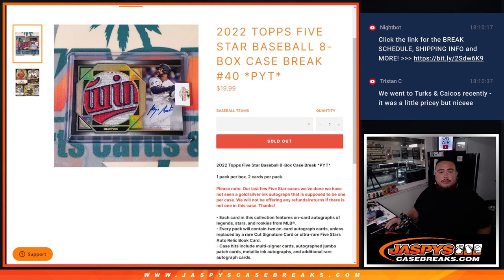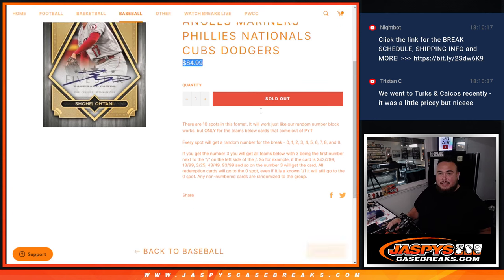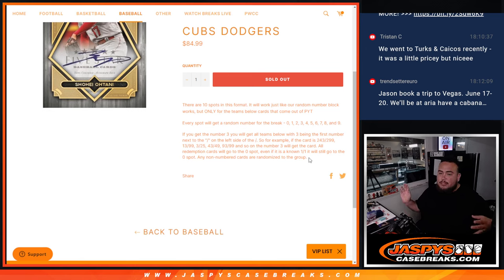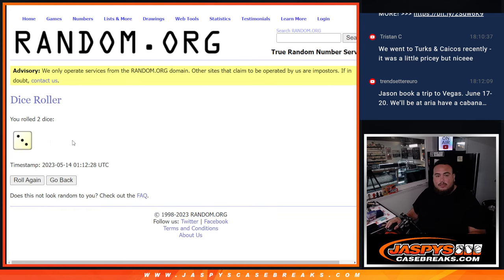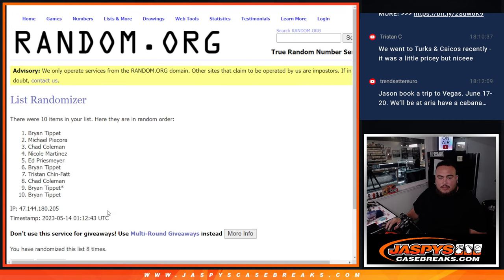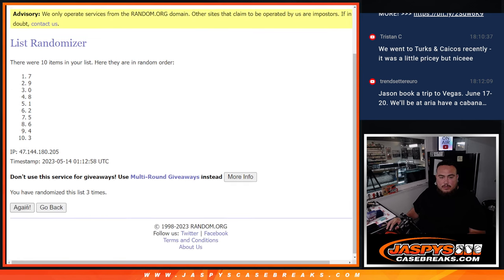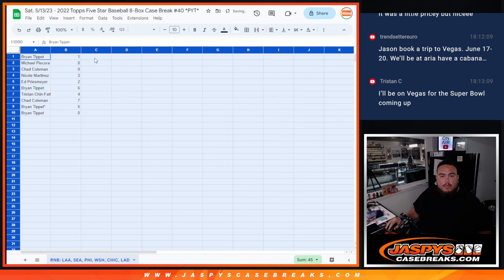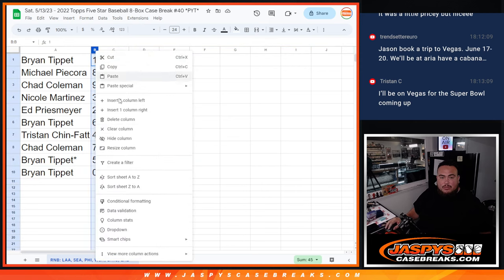Sat. 5/13/23 - 2022 TOPPS FIVE STAR BASEBALL PYT #40 *RNB* RNB: LAA, SEA, PHI, WSH, CHIC, LAD